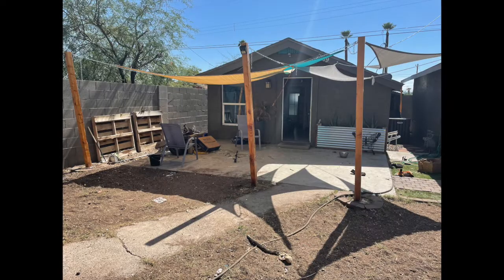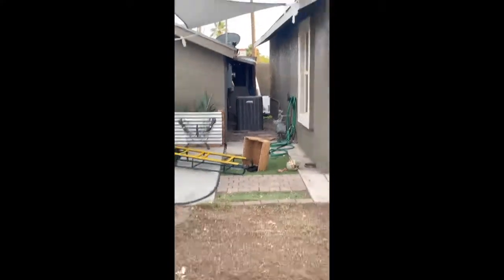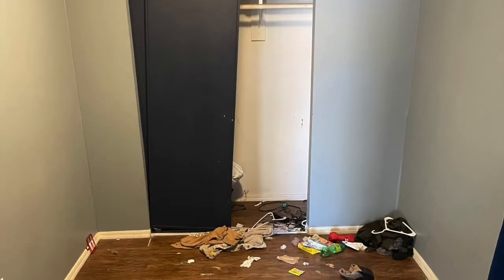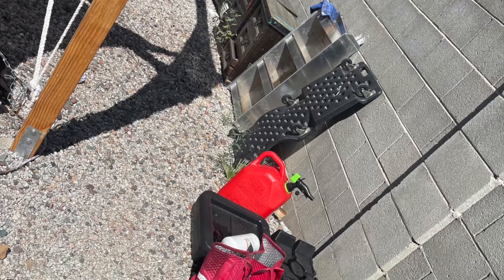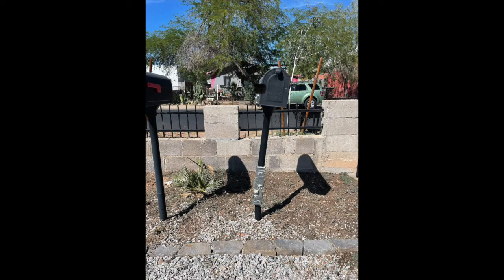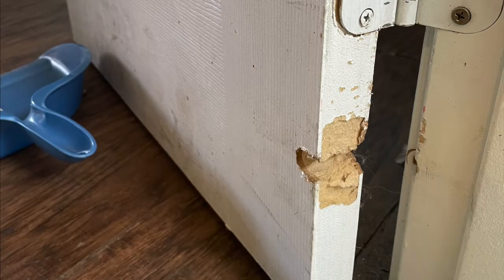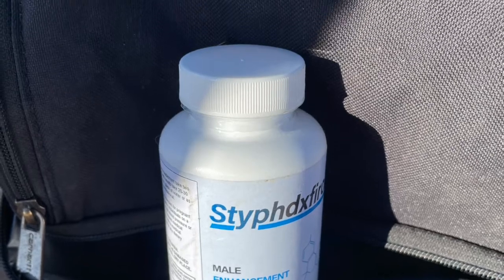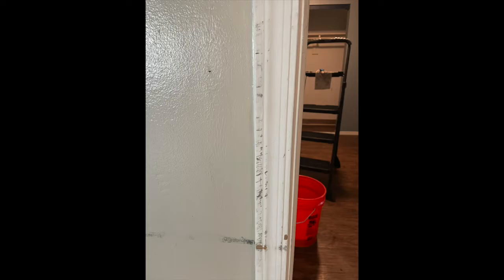Tenant Destroyed My Rental! (Full Story)